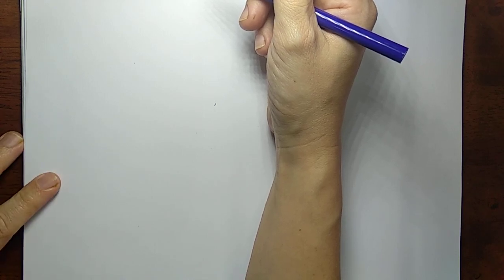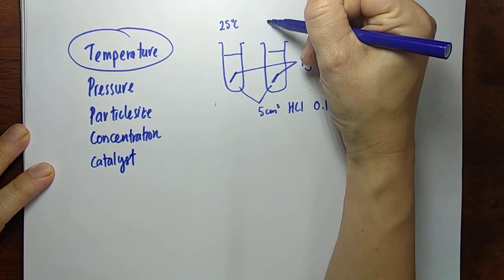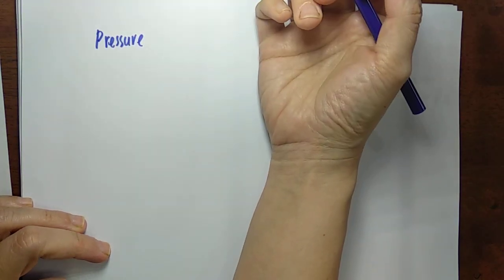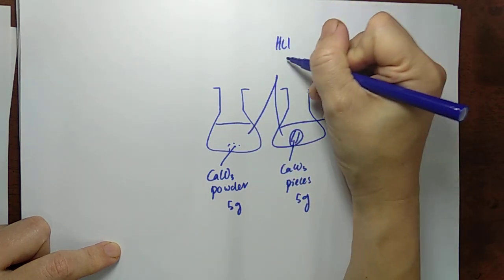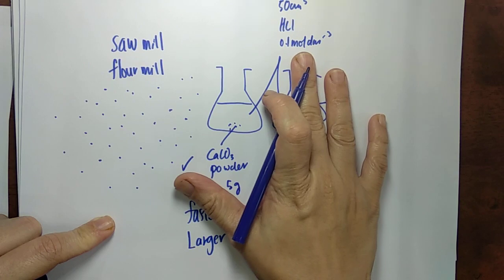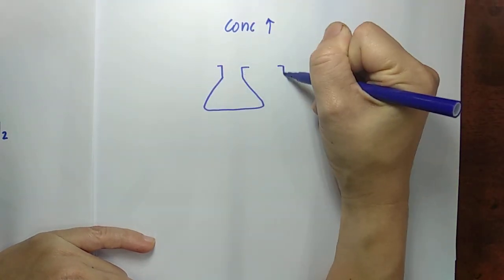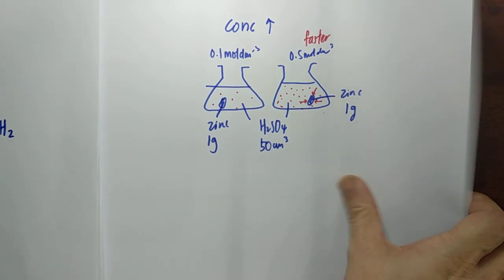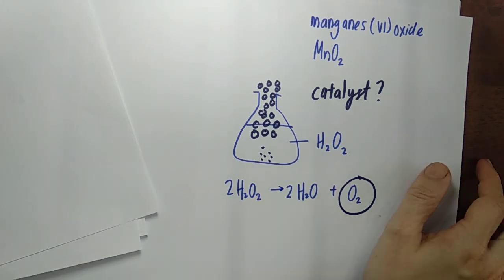Rate of reaction 3- introduction to factors that affect rate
5 factors that affect rate